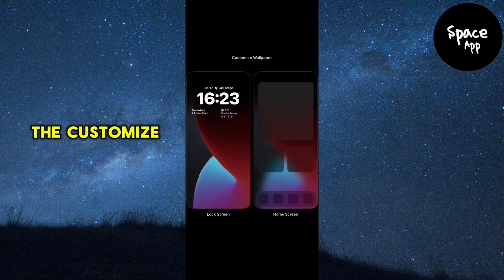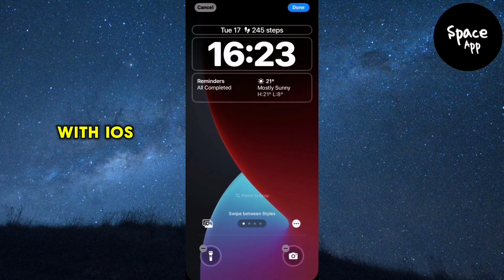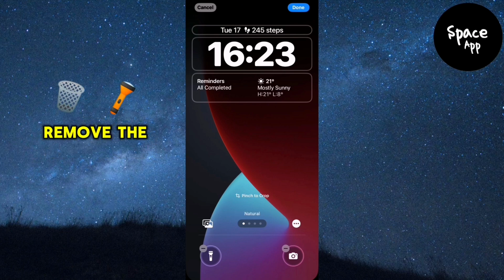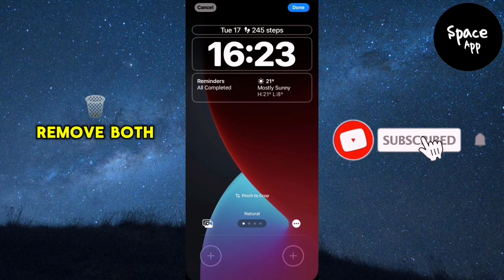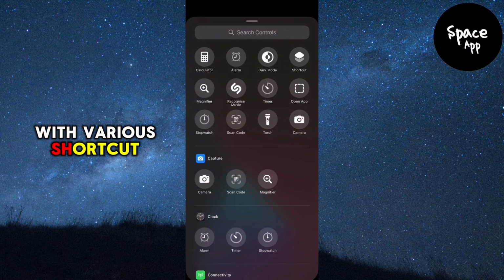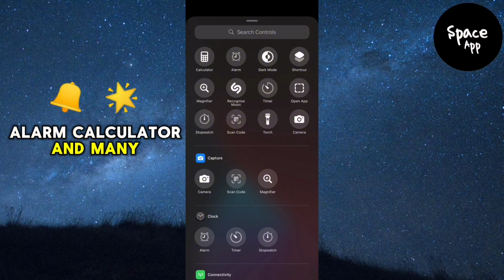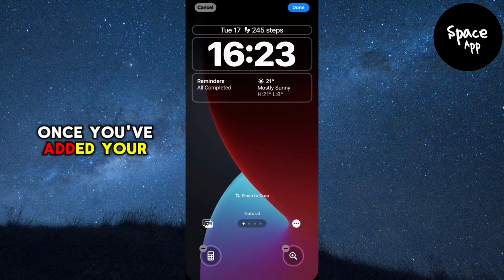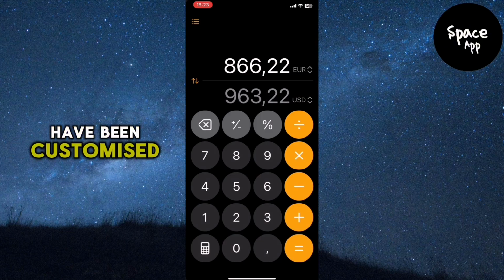How To Change Flashlight and Camera on Lock Screen on iPhone iOS 18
In this tutorial, learn how to customize the flashlight and camera options on the lock screen of your iPhone running iOS 18. Follow the step-by-step guide to personalize these shortcuts for easier access.